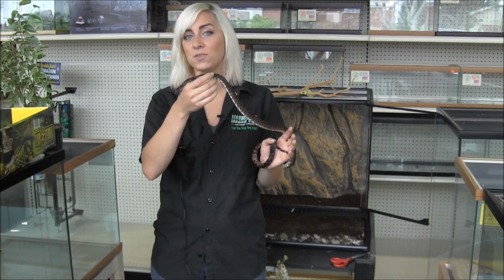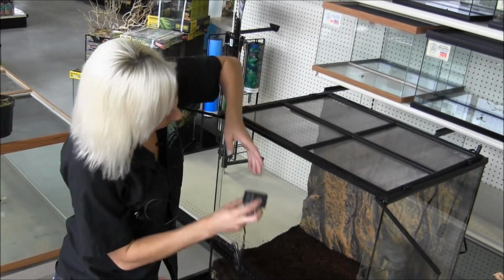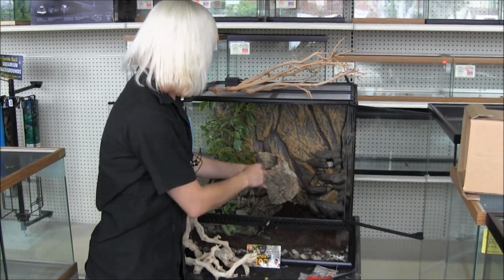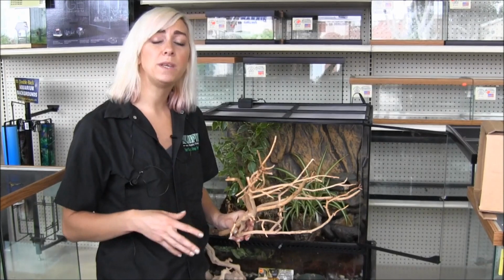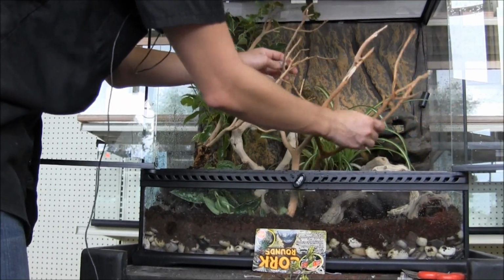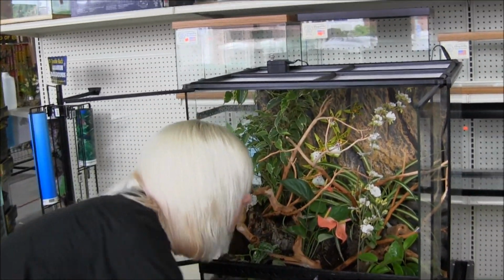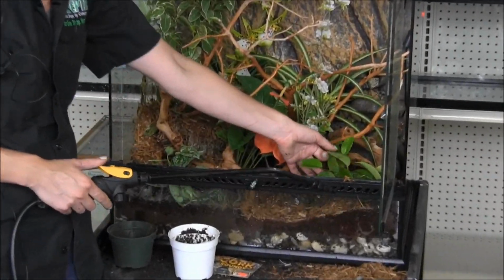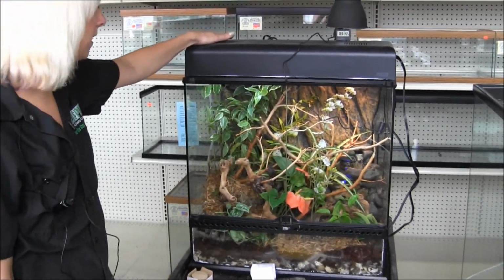Solomon Island Tree Boa Set Up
Jen shows you how to set up a gorgeous Solomon Island Tree Boa vivarium!  Scroll down for the list of items used to make this complete set up.